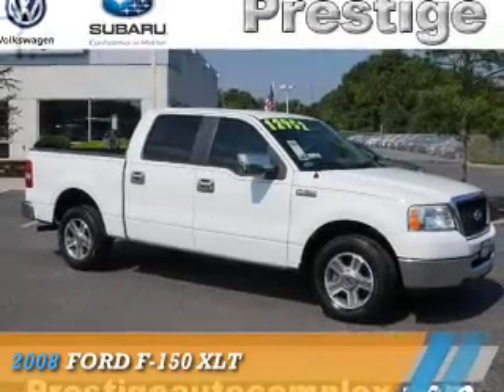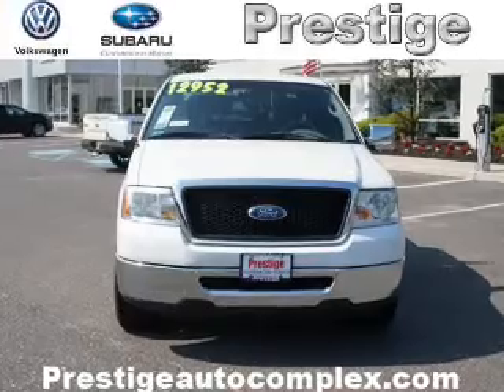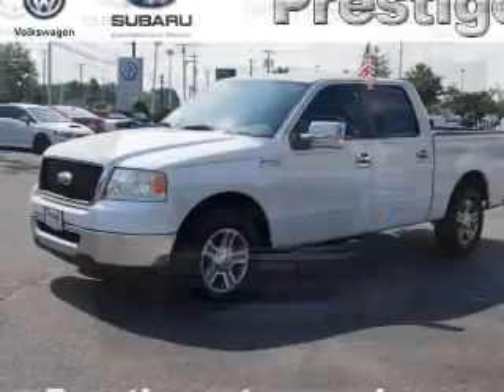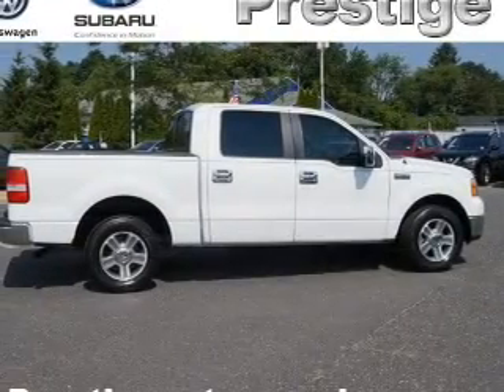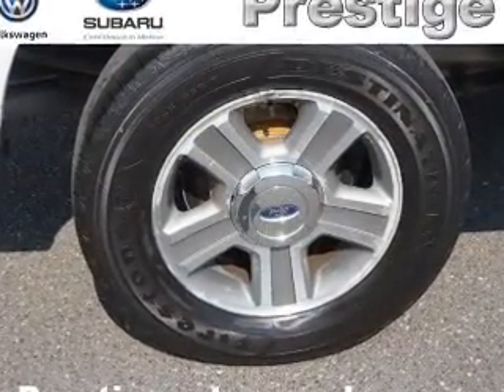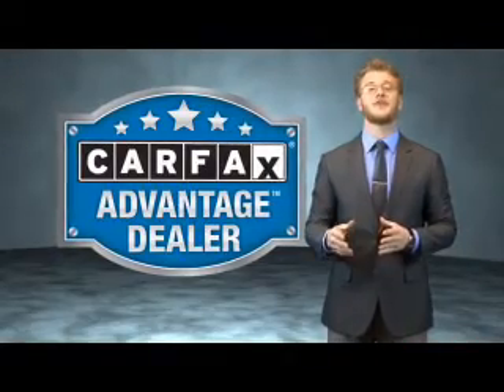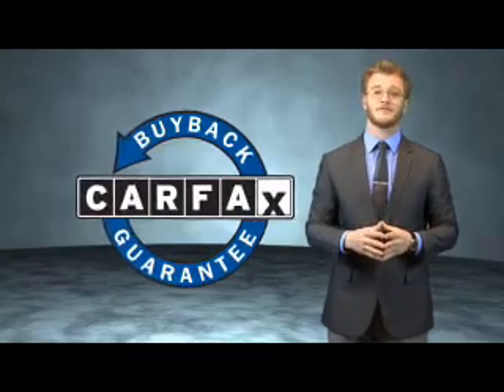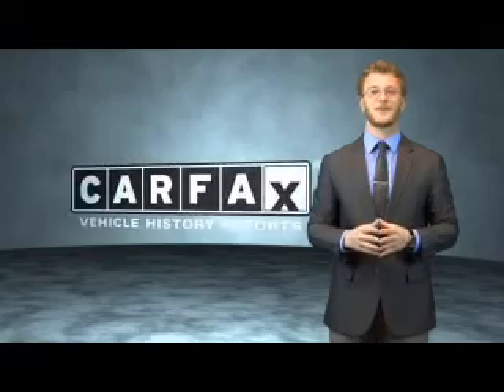2008 Ford F-150 09916 - Turnersville NJ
Phone:
Year: 2008
Make: Ford
Model: F-150
Trim: XLT
Engine: 4.6 liter 8 Cylindercylinder 2WD
Transmission: Automatic
Color: White
Mileage: 112817
Address:
VIN:1FTRW12W58FB09916